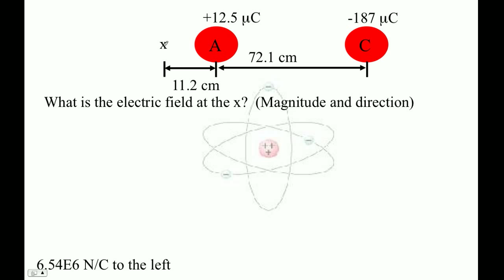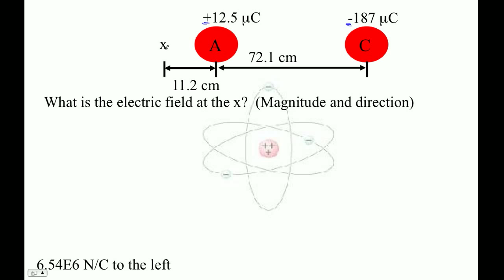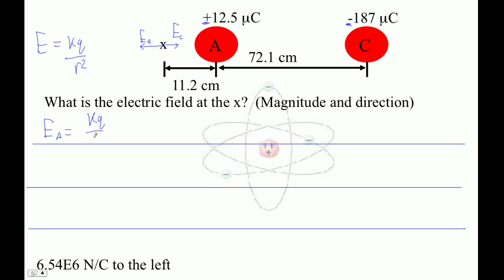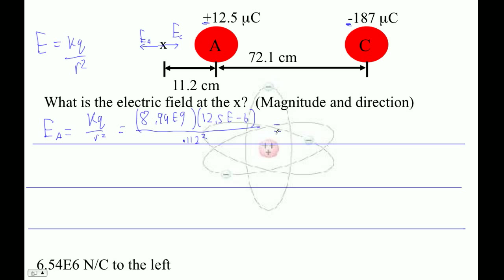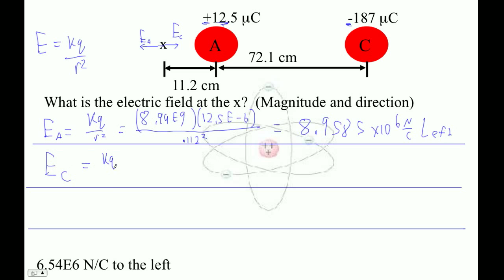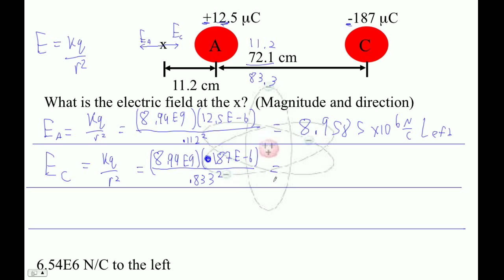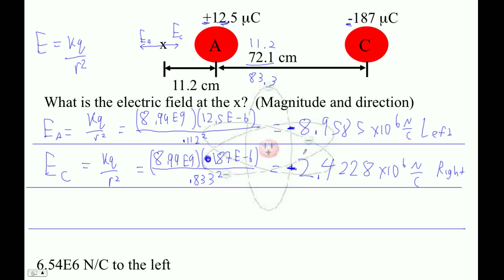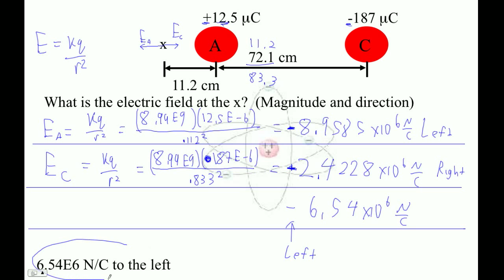HTPIB16F Electric Fields around Point Charges 2